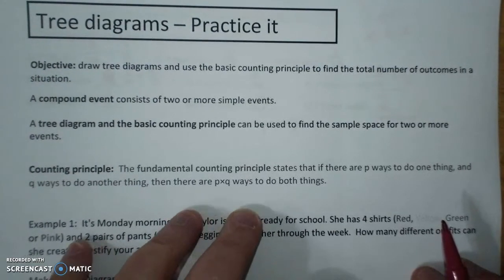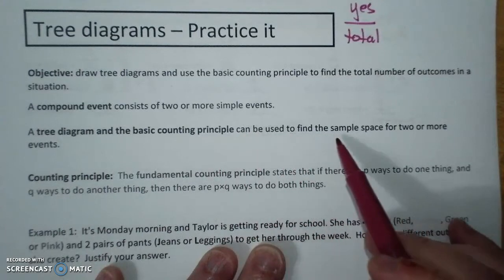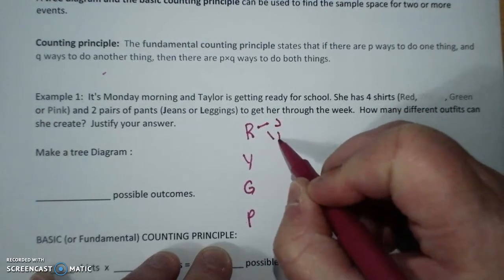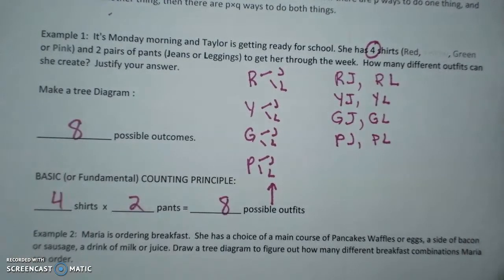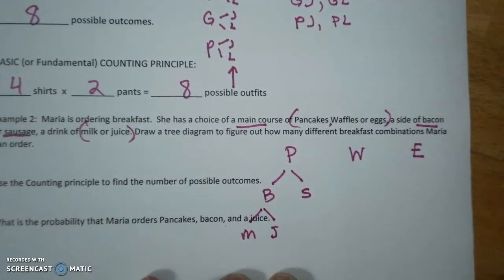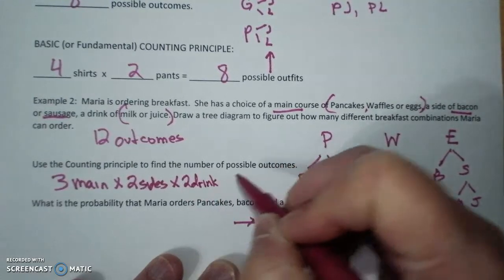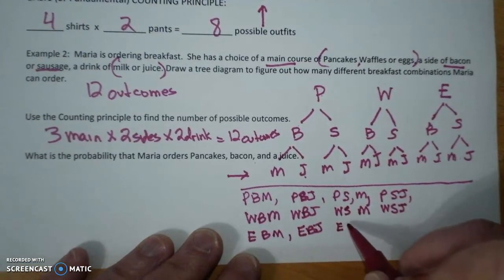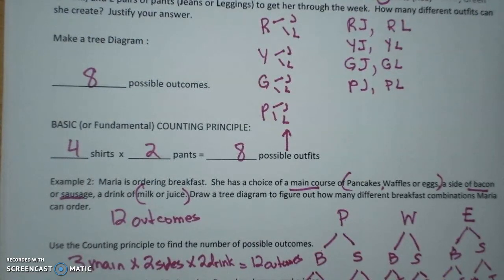4-9 Tree Diagram and Fundamental Counting Principle